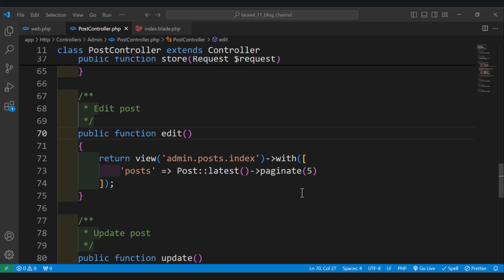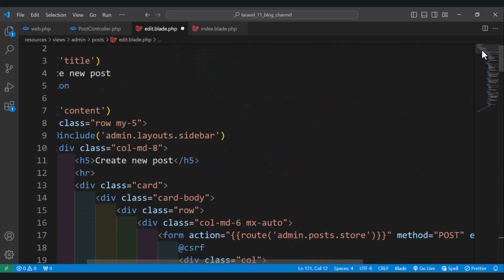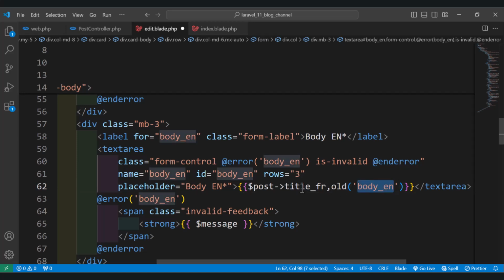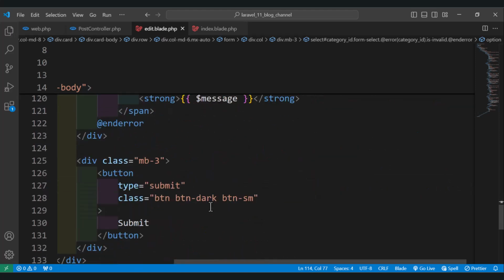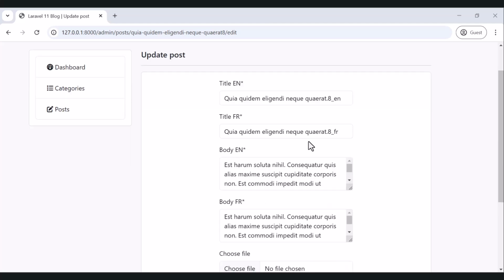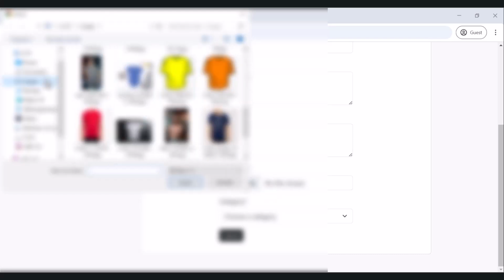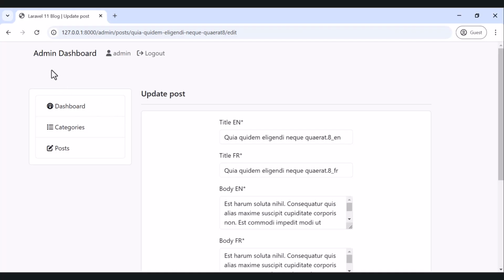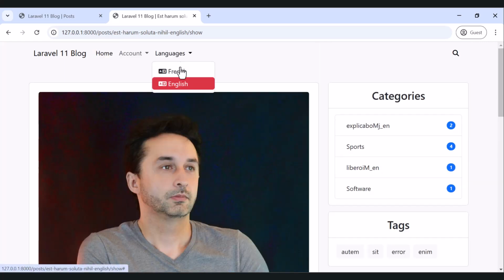Building a Blog with Laravel 11 & Vue js 3 Composition API -29- (Updating Posts)